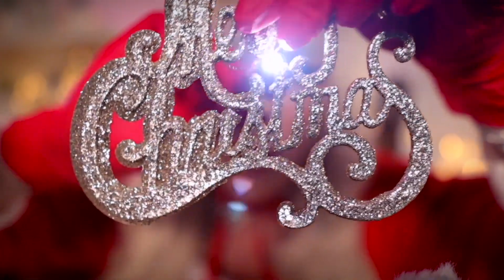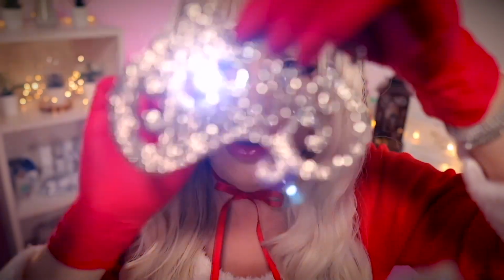ASMR Cranial Nerve Exam by Mrs. Santa Claus✨(Christmas Doctor Role Play, Medical Exam, Medical RP)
You are in a very magical place and it seems like you fell and you needed some help. Mrs. Santa Claus will be performing a cranial nerve exam on you with a series of sensory tests including the eye exam light test. I hope that you are ready for the ASMR cranial nerve exam by Mrs. Santa Claus (Christmas Doctor Role Play, Medical Exam, Medical RP). I really hope you will feel relaxed by the end of this ASMR video. ♡
Help me grow my channel as I constantly work to improve the quality of my videos! 🙏

Please leave your suggestions for future videos in the comments down below.
I wish you all a peaceful day or night and a puurrfect sleep! ✩ ☽

Help me improve the quality of my videos!

Please note!
ASMR shall not be considered as a medical treatment. ASMR can induce tingles, relaxation, and sleep and it can improve your overall feeling. Even though it can improve your mood and mental state, it has not been proven to fix any mental health issues or conditions you may have. If you need help, PLEASE seek a professional and ask for professional help and guidance.